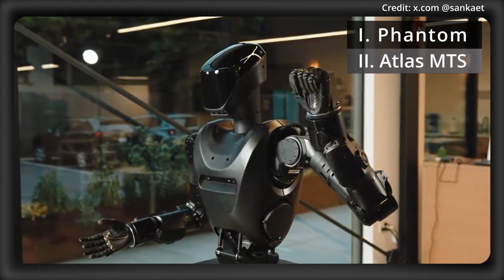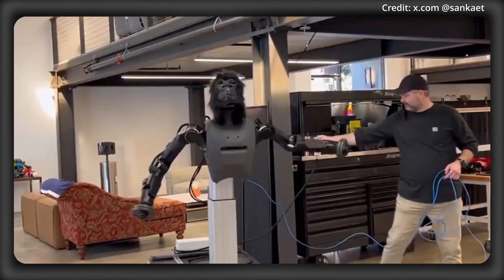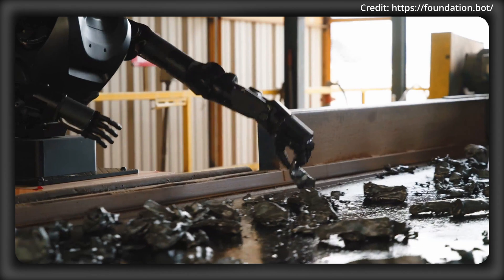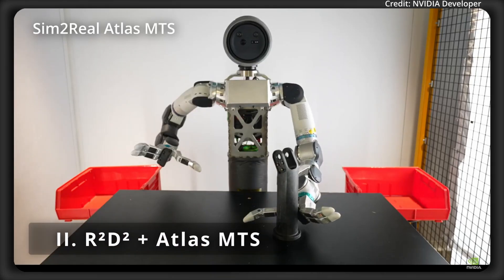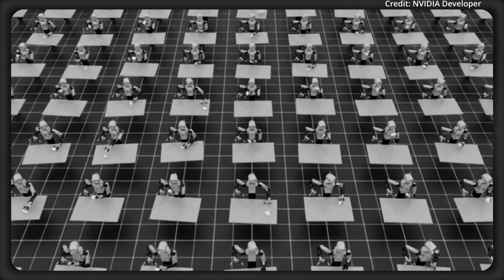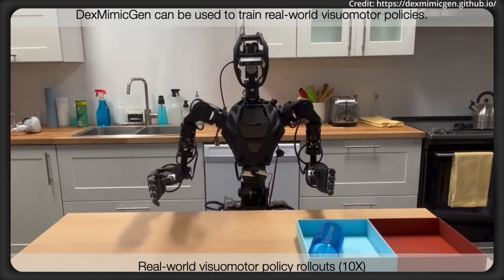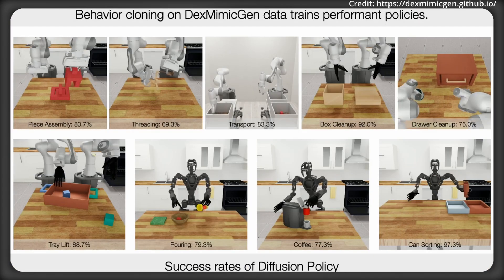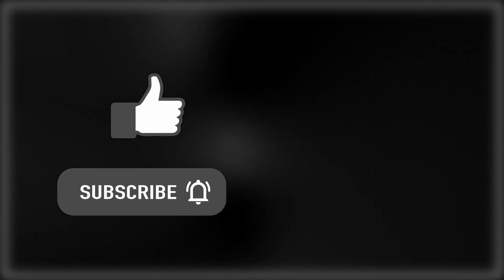Nvidia R2D2 Demo Boston Dynamics ATLAS MTS General AI Robot Manipulation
👉 100% Discount for first 1000 people 🔥

NVIDIA Research introduces its R²D² framework to revolutionize how dexterous robots adapt and learn. Powered by NVIDIA's advanced workflows and models, R²D² enables robots to master complex tasks with precision and efficiency. From cutting-edge AI to real-world applications, learn how NVIDIA is shaping the next generation of intelligent robotics. Foundation shows its Phantom robot performing ultra humanlike movements using its camera focused approach.

AI news timestamps:
0:00 AI news intro
0:15 Phantom
4:02 Nvidia R2D2 Atlas